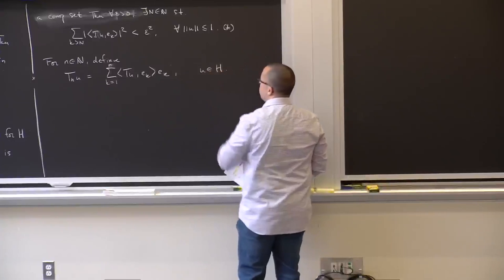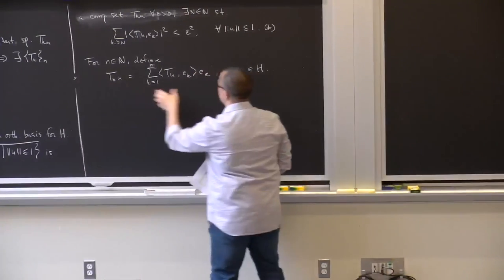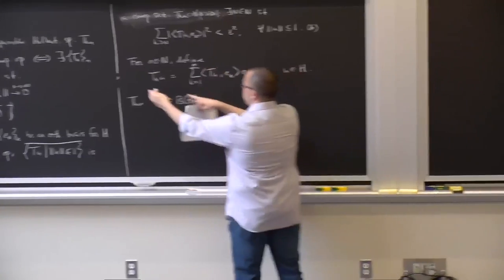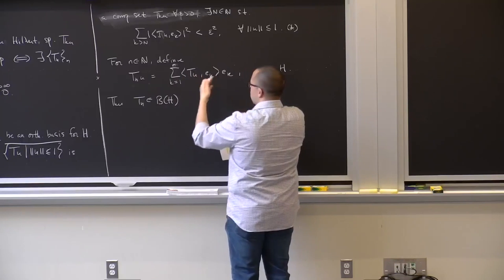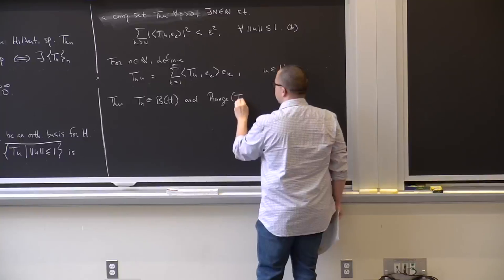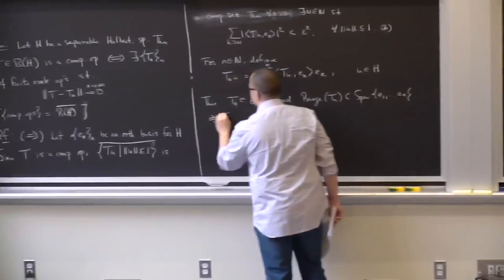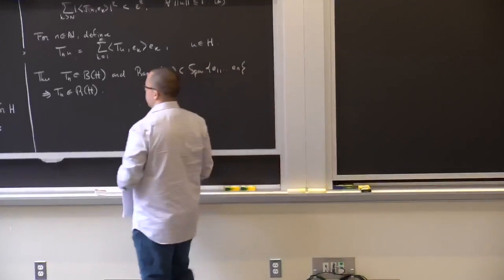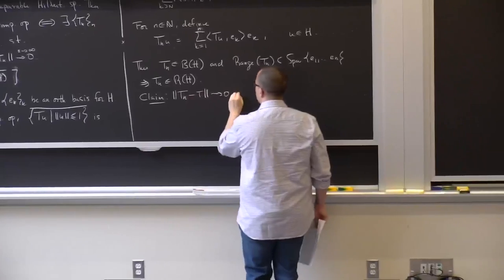Lecture 20: Compact Operators and the Spectrum of a Bounded Linear Operator on a Hilbert Space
MIT 18.102 Introduction to Functional Analysis, Spring 2021
Instructor: Dr. Casey Rodriguez

We show that compact operators are precisely limits of finite-rank operators. Then, we define invertible linear operators and begin exploring our final unit of the course: spectral theory for bounded linear operators.